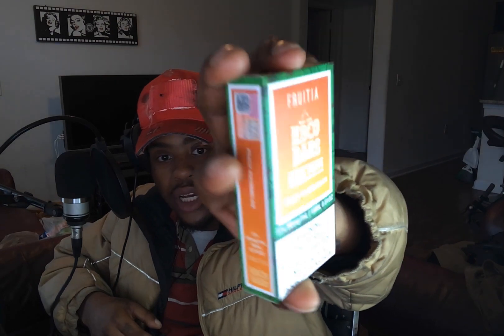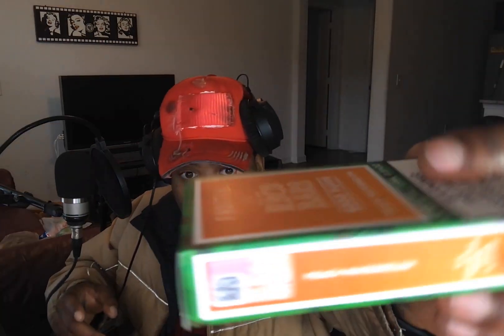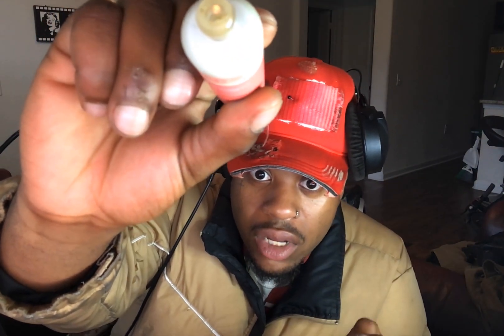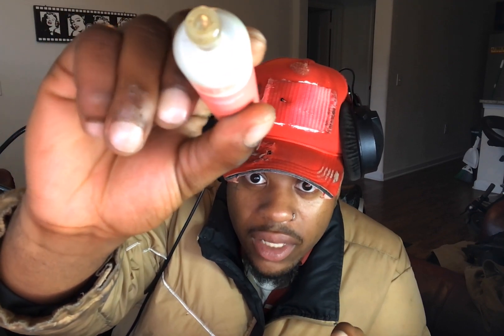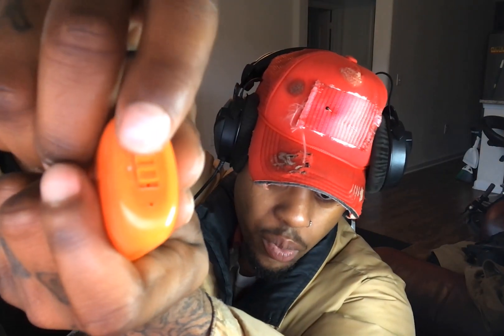Fruitia x Esco Bar: Peach Watermelon Vape Review